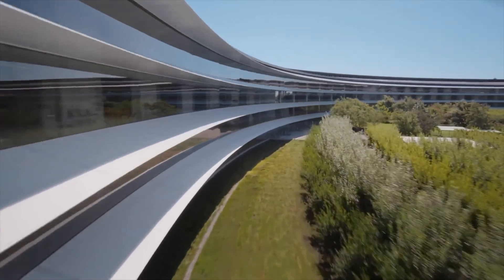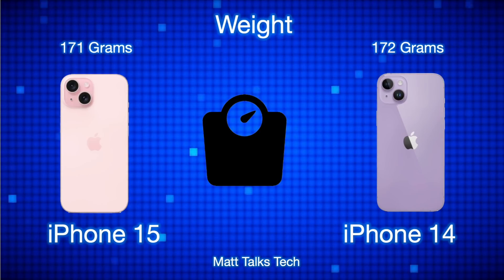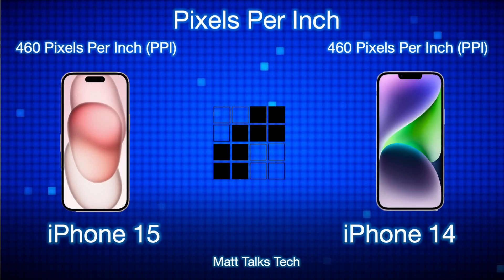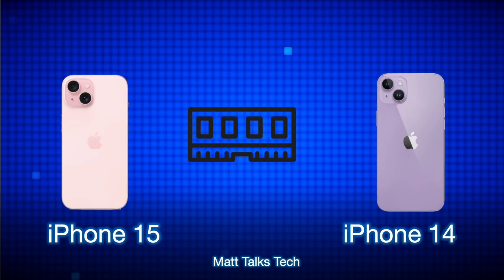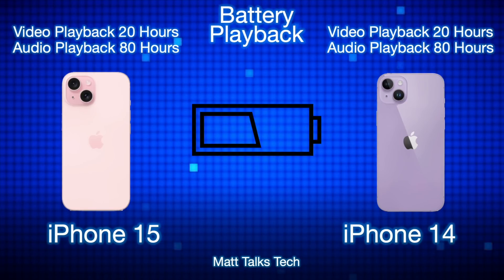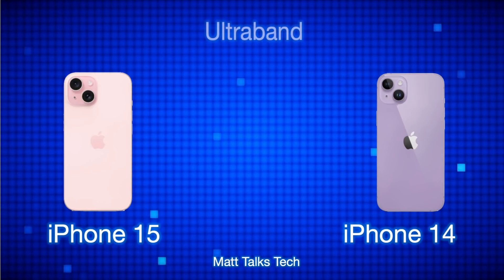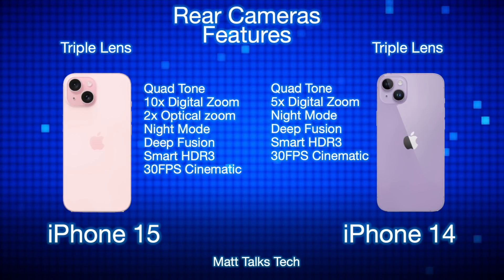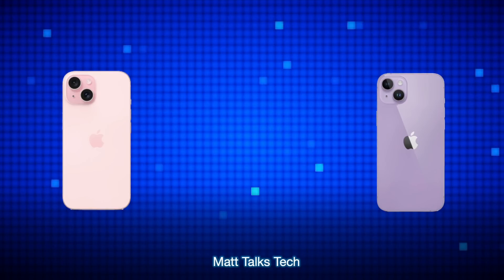iPhone 15 Vs iPhone 14 REVIEW of Specs!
Today lets compare the NEW iPhone 15 to the older iPhone 14 with doing a iPhone 15 vs iPhone 14 REVIEW of Specs!
Today I will go in detail the key changes we can see and NEW FEATURES

So we have the launch of the iPhone 15 models incoming and we have all the release date and price details, but today I want to talk about is it worth chosing a iPhone 15 over a iPhone 14 in this iPhone 15 Vs iPhone 15 Video.